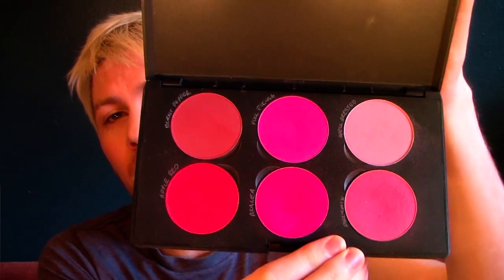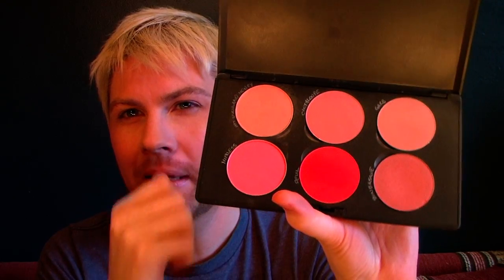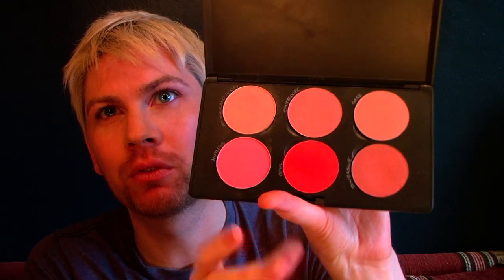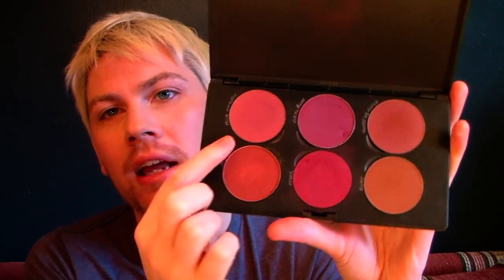MAC Blush Palettes (My Favorite MAC Blushes)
Here's a brief video showing the blushes that I have by MAC - That I keep in their Pro Blush Palettes. This video doesn't cover MAC's Mineralize Blushes or MSFs, Beauty Powders, etc. I also don't discuss other brands, cream blushes or gel blushes... Wow! That's a lot to not talk about! Haha! I wanted to try to make a short video though - Just to see if I still could ;)

These are some of my favorite MAC blushes though - The ones I use all the time.